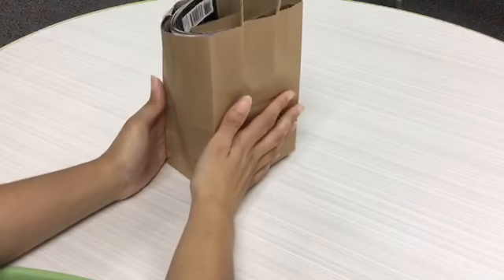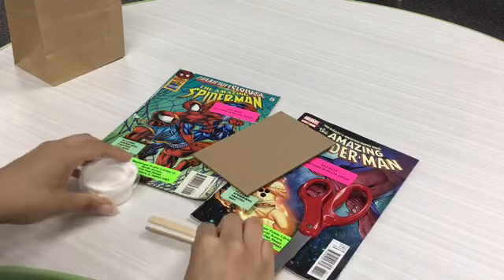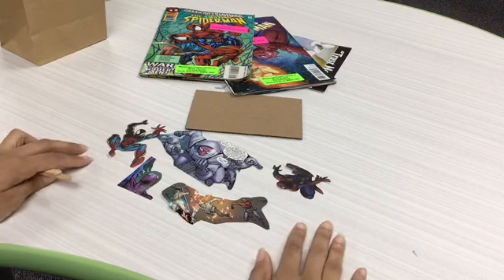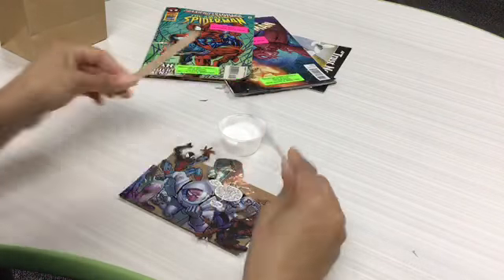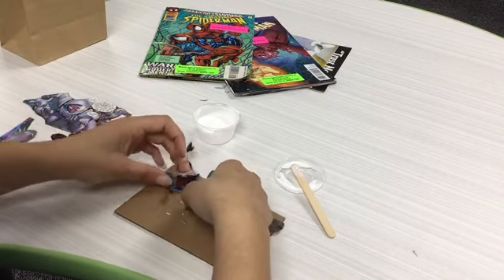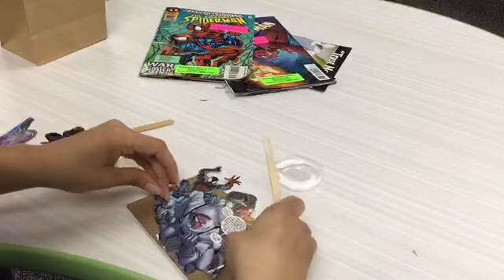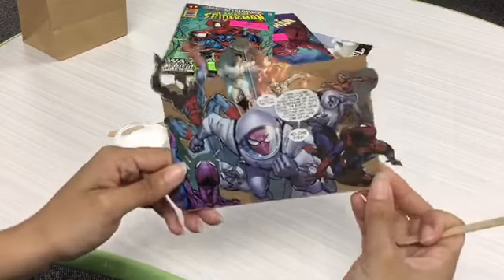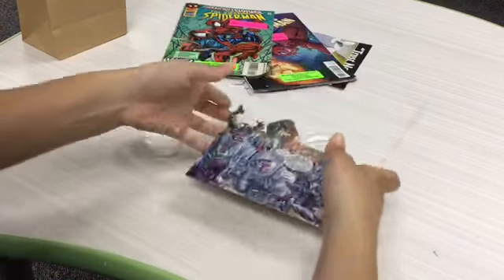Super Hero Collage with Ms. Kalea! | Fandom Fanatics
Youth Services Virtual Program